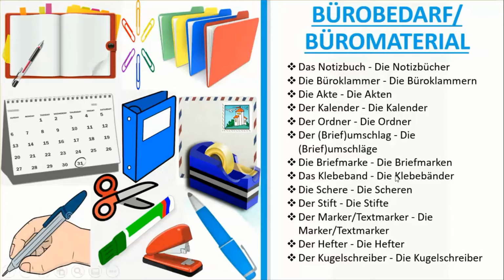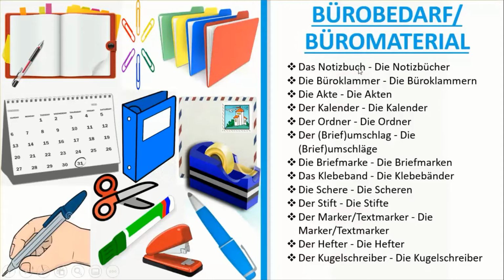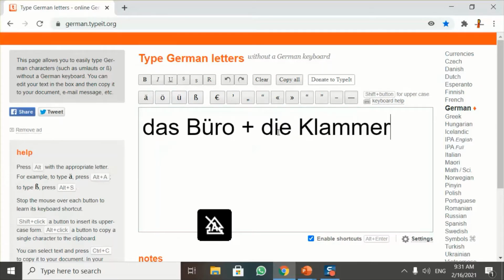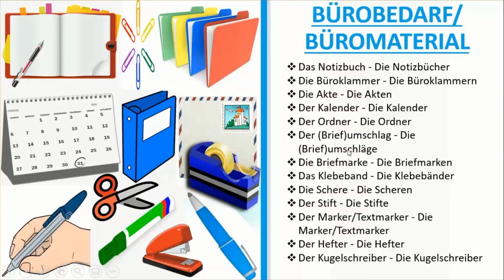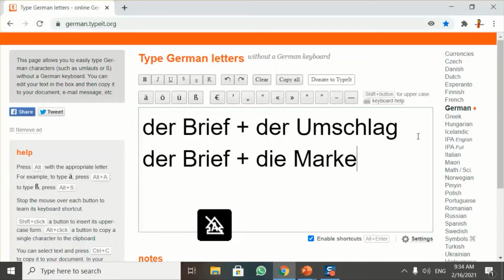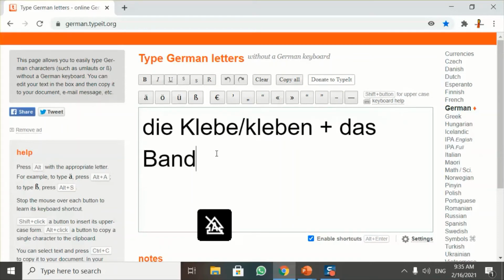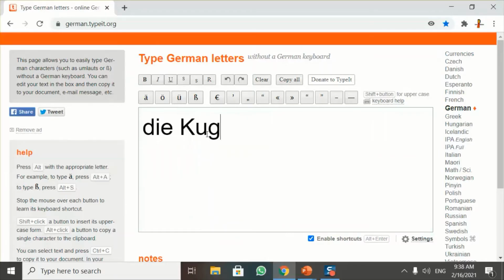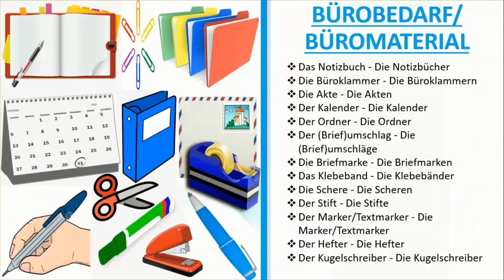Office Stationery Items in German (Tutorial 16 Part 1)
In this video I cover what the main office supplies or office stationery items are called in the German language as well as how they are pronounced in German.